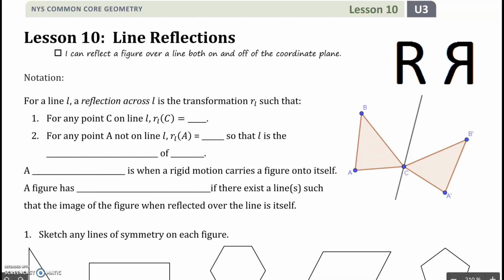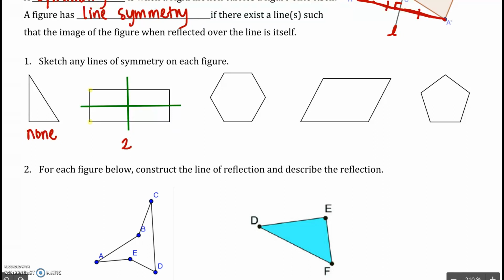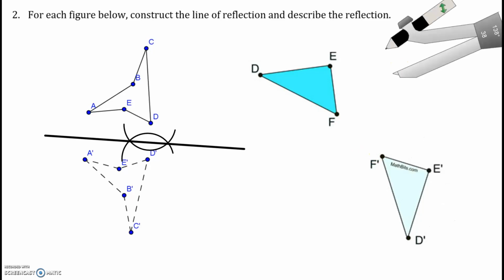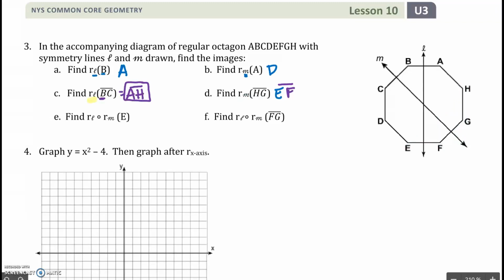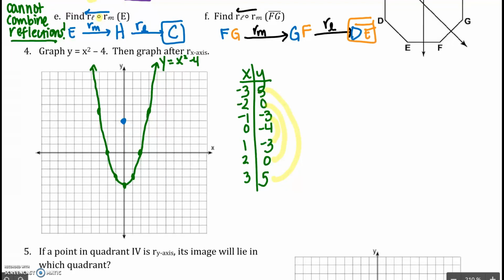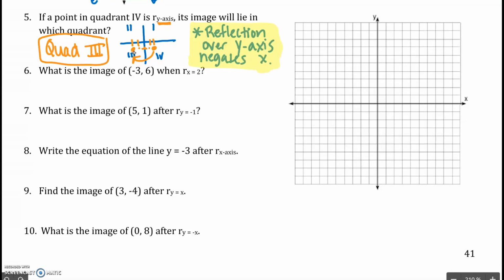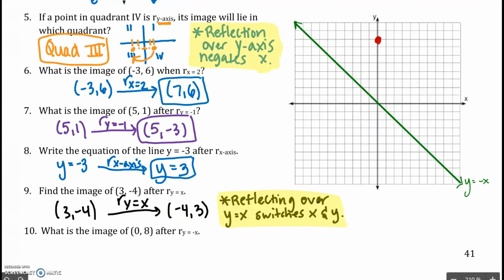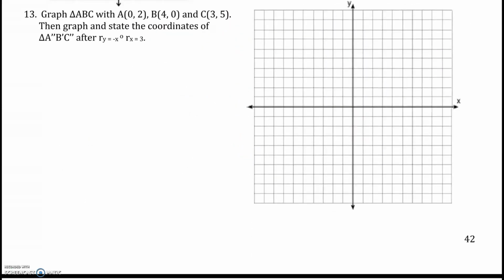Unit 3 Lesson 10 - Line Reflections